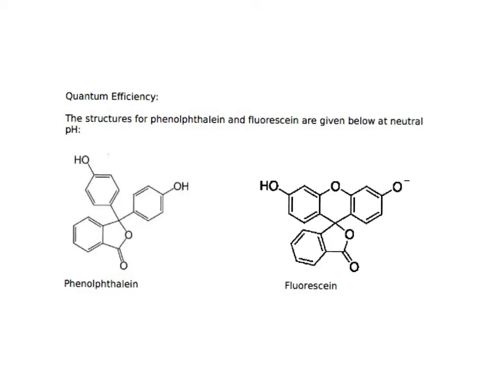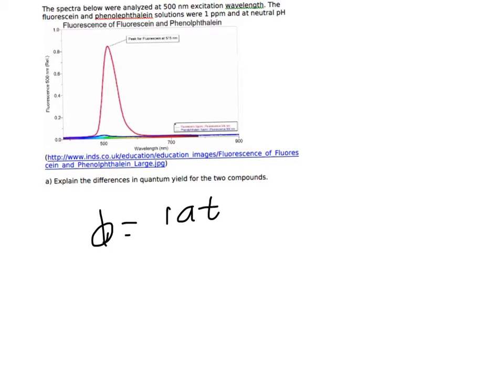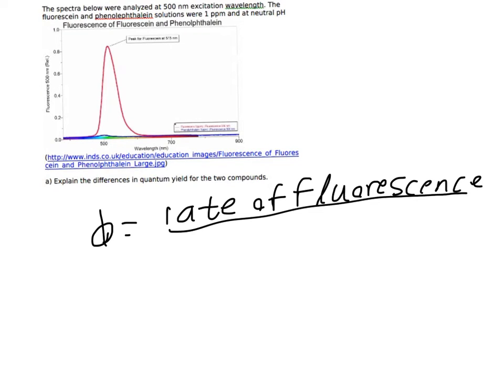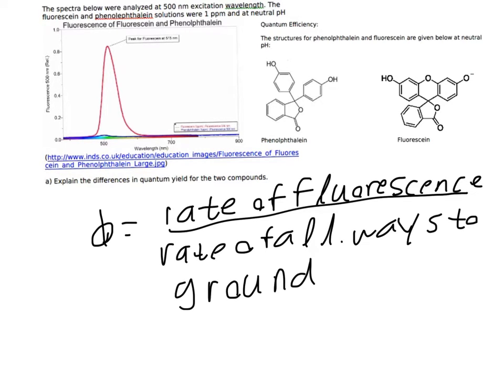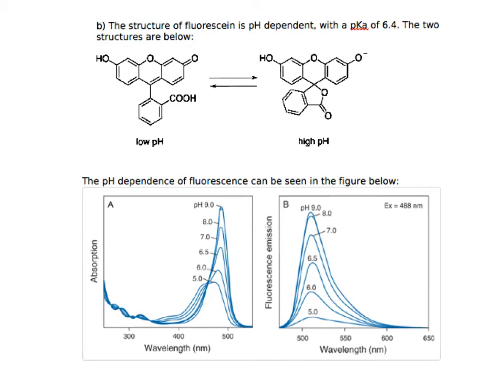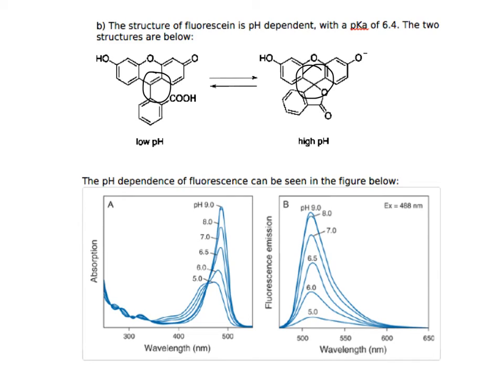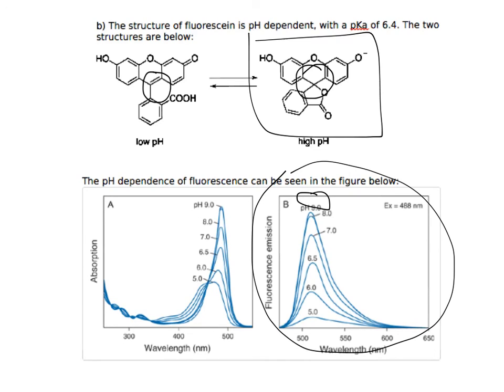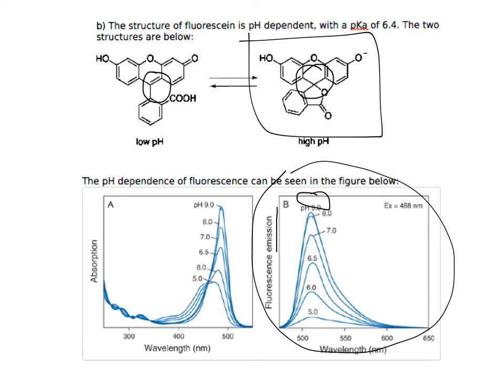Fluorescence and Quantum Efficiency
Comparing the quantum efficiency of fluorescein and phenolphthalein, and how this relationship affects the fluorescence of each species.